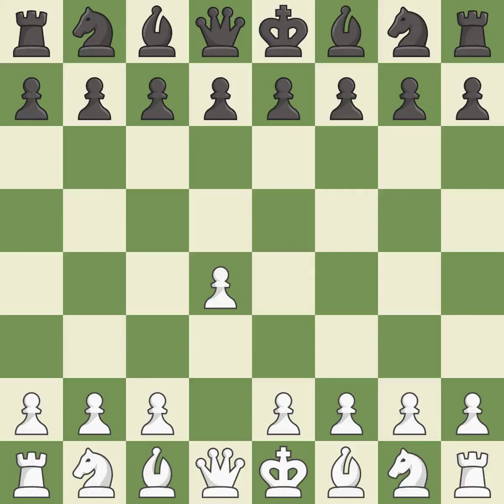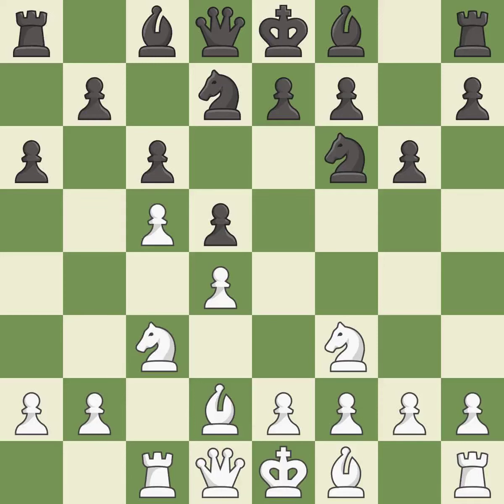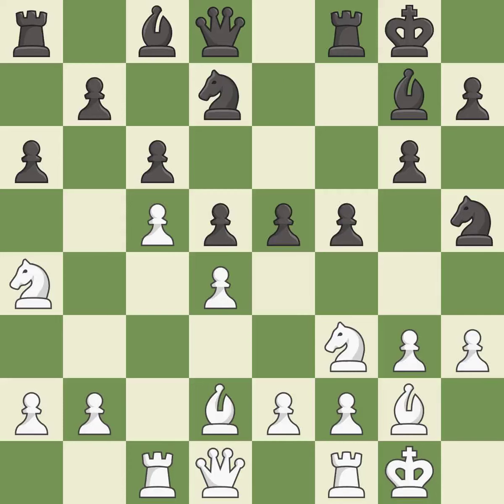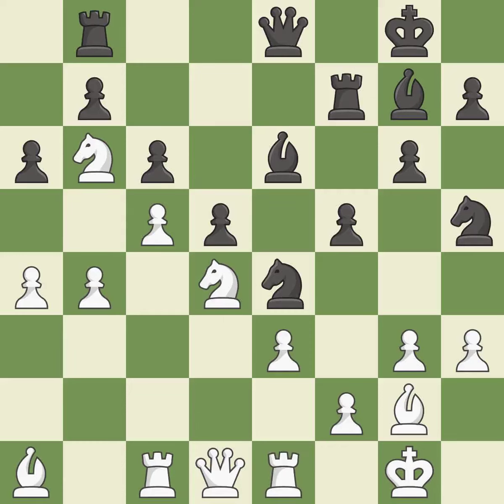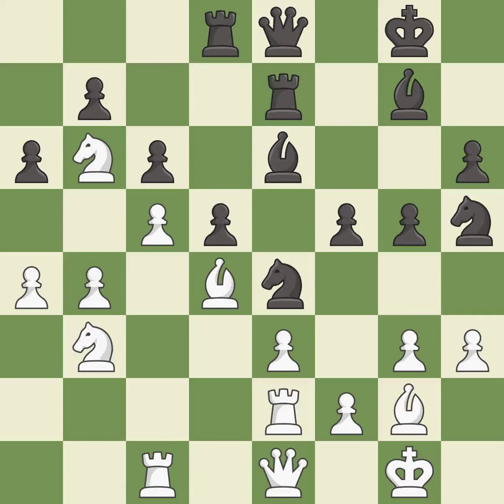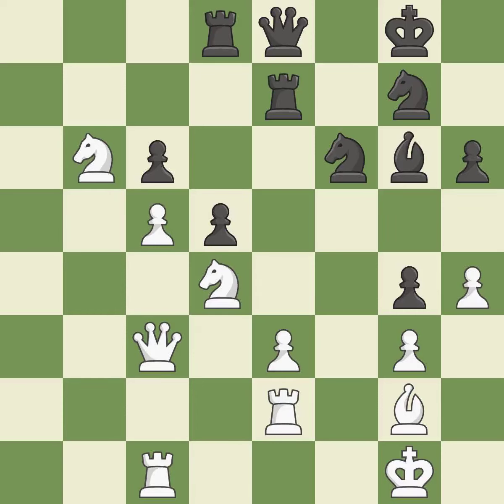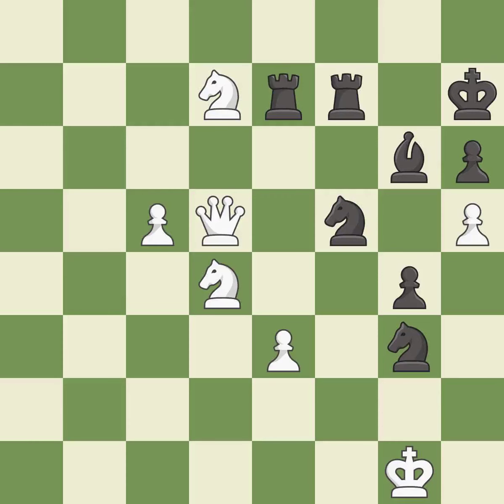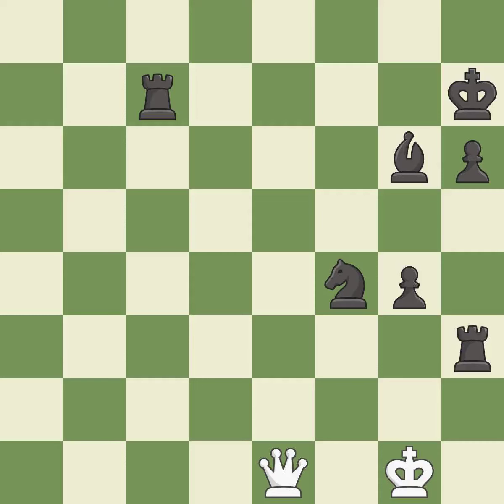White Jobava Baadur (GEO),Black Kamsky Gata (USA),Slav Defense: Modern, Chameleon, Advance System,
White Jobava Baadur (GEO),Black Kamsky Gata (USA),Slav Defense: Modern, Chameleon, Advance System, 5...Nbd7